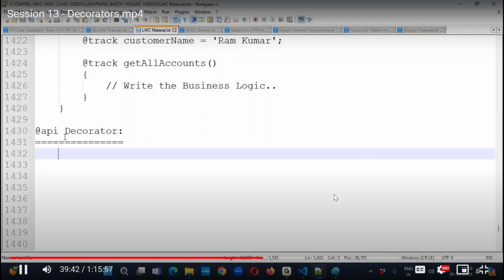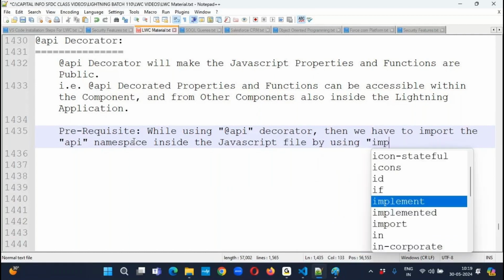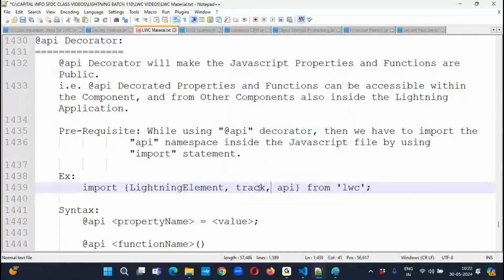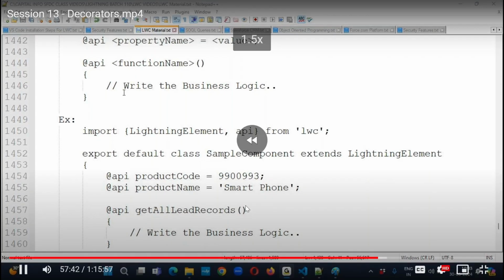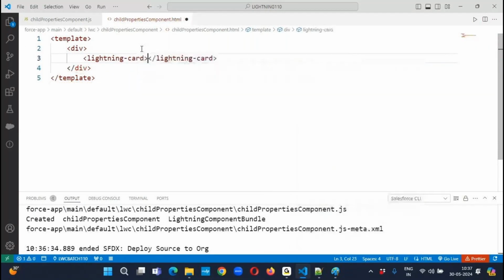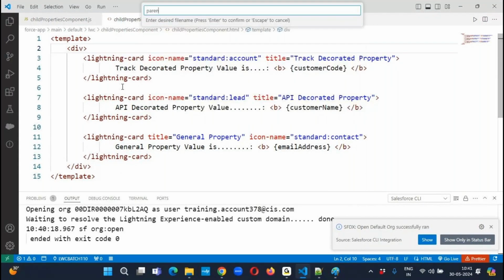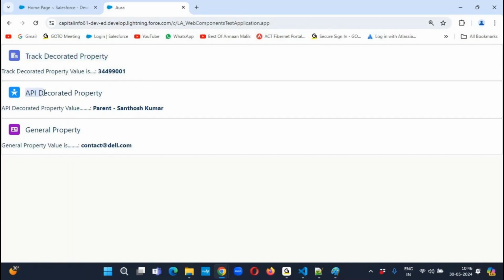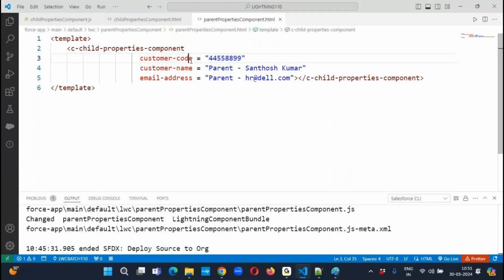Session 13 - Decorators 2